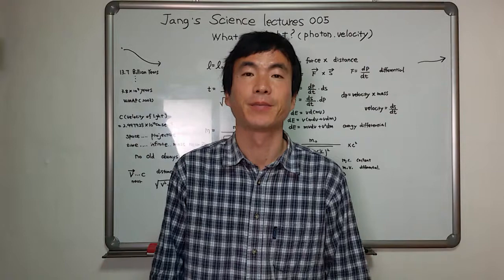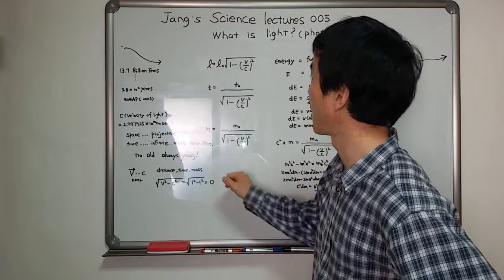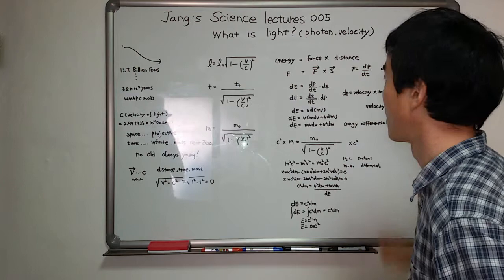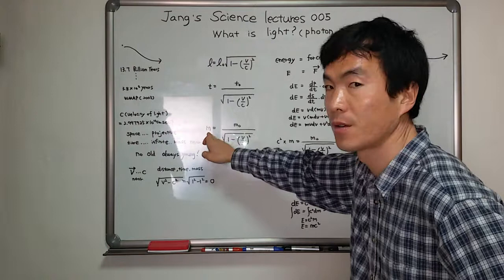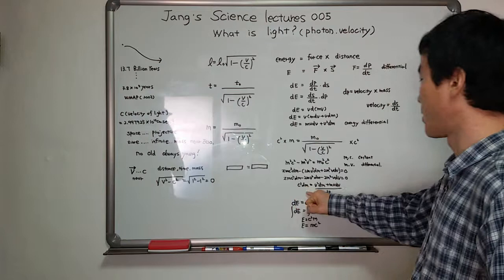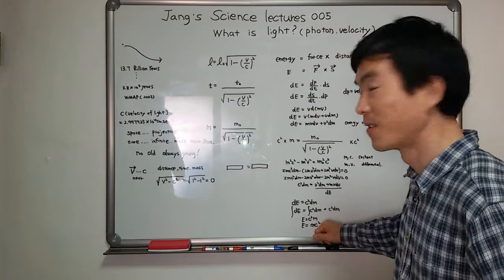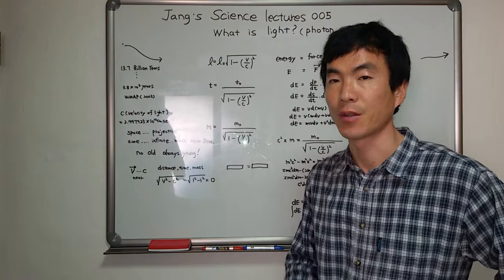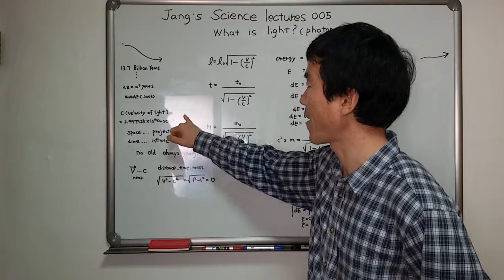Jang's Science Lectures 005 ( What Is Light ?... Photon. Velocity )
this lecture... keep thinking ... vector .point. line
simple differential equation... we got it . E=MC2